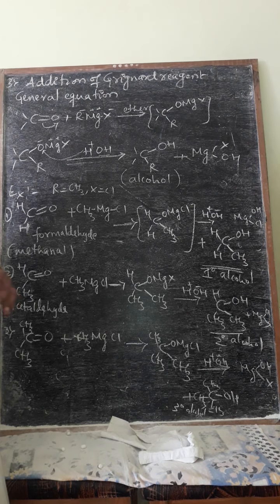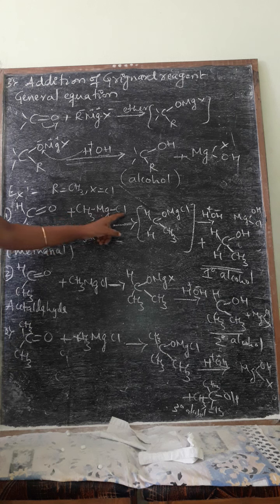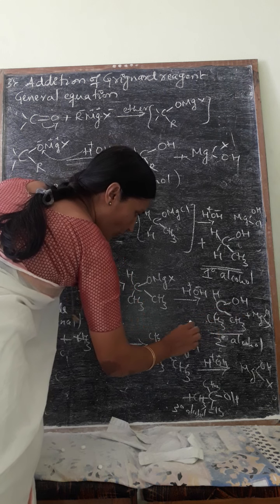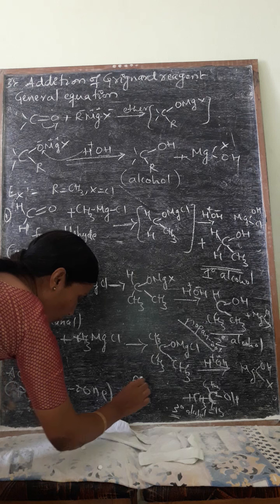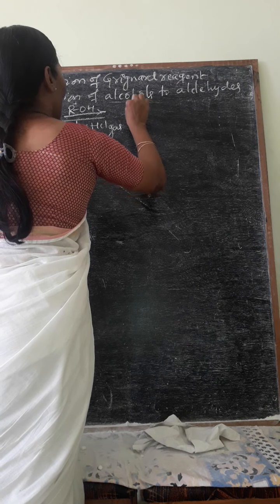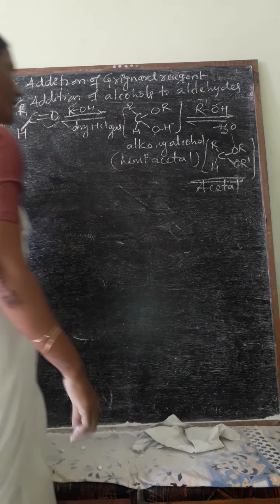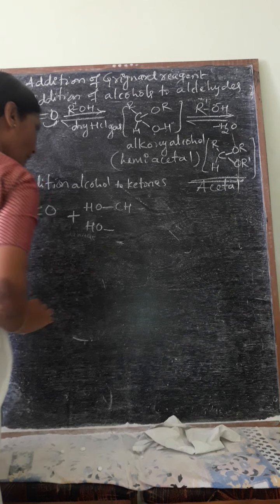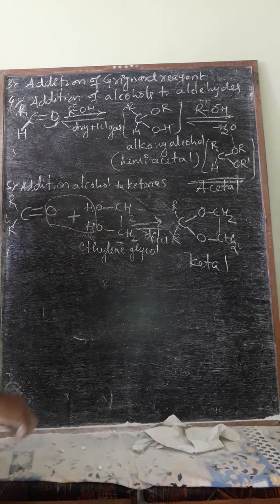Nucleophilic addition to Aldehydes and Ketones